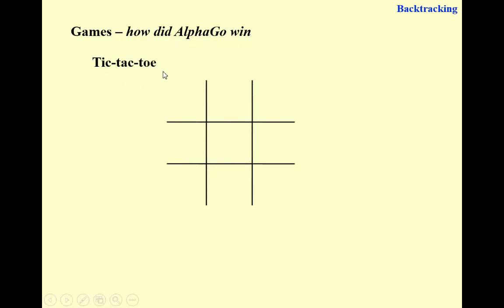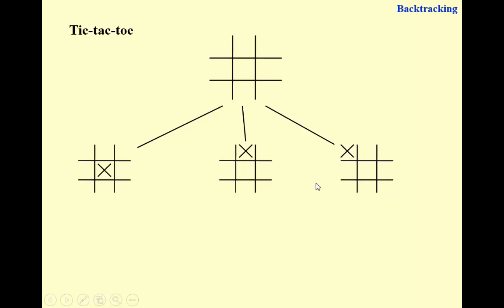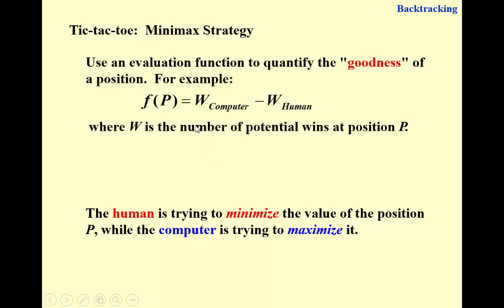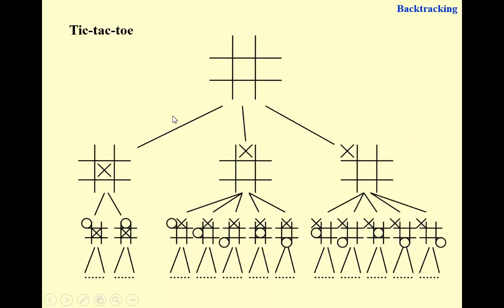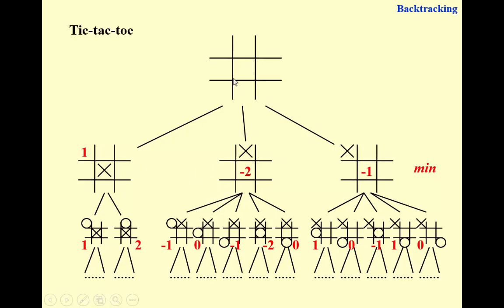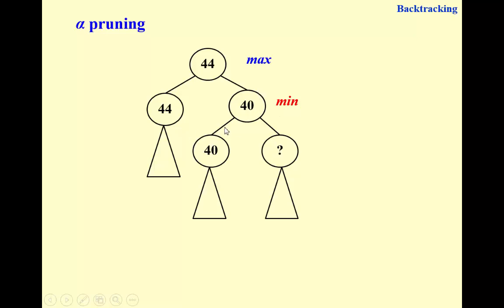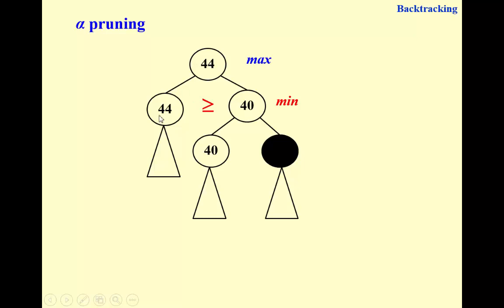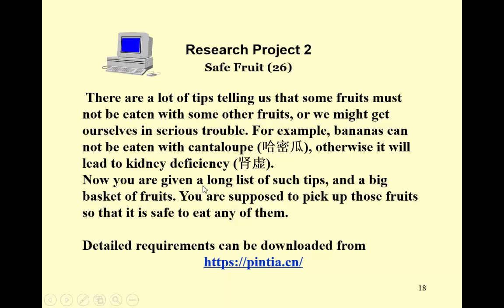22 Backtracking (Games)22 Backtracking (Games)